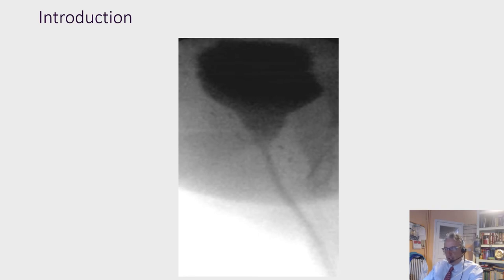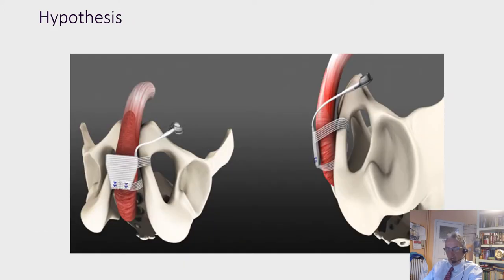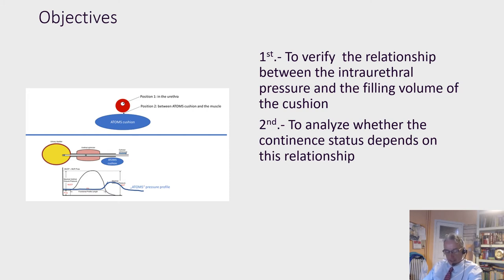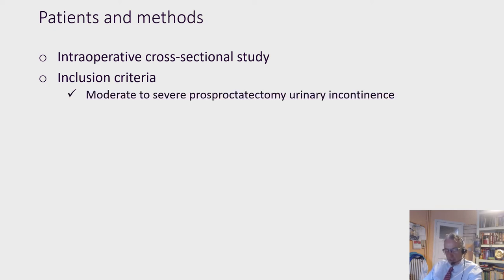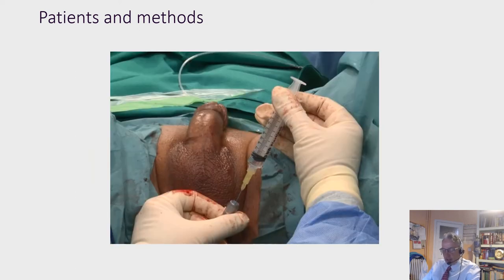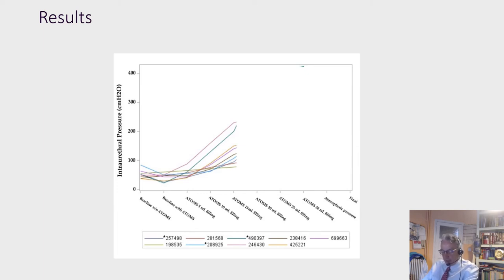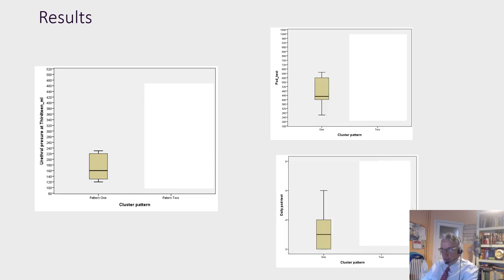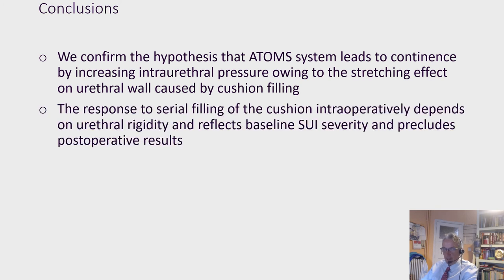#22891 Intraoperative urethral pressure measurements in patients with Adjustable Transobturator ...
Intraoperative urethral pressure measurements in patients with Adjustable Transobturator Male System (ATOMS) can help to understand the mode of action of this incontinence device

Virseda-Chamorro M1, López-Villajos A1, Ruiz-Graña S1, Arance-Gil I1, Angulo-Cuesta J1

1. Clinical Department. European University of Madrid. Hospital de Getafe. Madrid (Spain)

Male stress urinary incontinence (SUI) is a distressful complication of prostatic surgery either for prostate cancer or benign prostatic hyperplasia. Adjustable Transobturator male system (ATOMS) is increasingly used for the surgical treatment of male SUI. This system is based on ventral compression of the bulbar urethra by a filling a cushion. Compared to the artificial urinary sphincters the advantages of this system are its simplicity, the much lower risk of urethral atrophy or erosion, and the possibility of postoperative adjustment (1). However, its mode of action is not well understood. Our hypothesis is that the compression produced by the cushion filling produces a stretching effect on the bulbar urethra that increases urethral resistance and enhances the residual sphincteric activity, and also that different response to serial filling of the cushion intraoperatively after ATOMS placement could help to define the patients with best postoperative results.

We performed intraoperative measurement in a consecutive series of patients intervened with ATOMS  to evaluate the relationship between cushion filling volume and intraurethral bulbar pressure at the place of ATOMS contact.